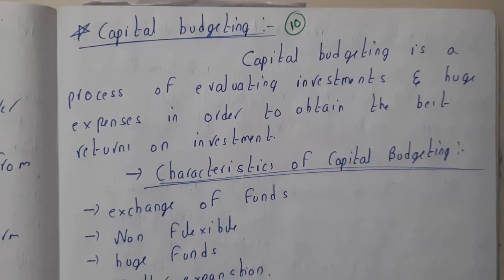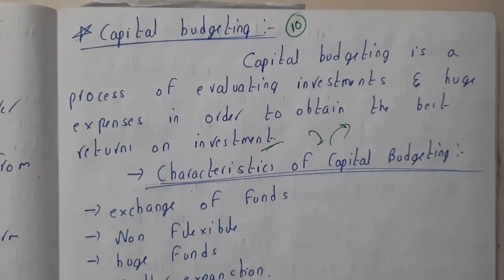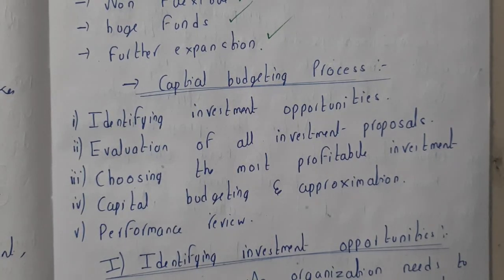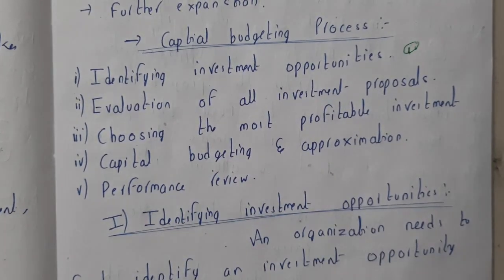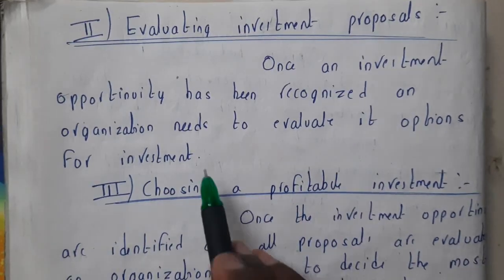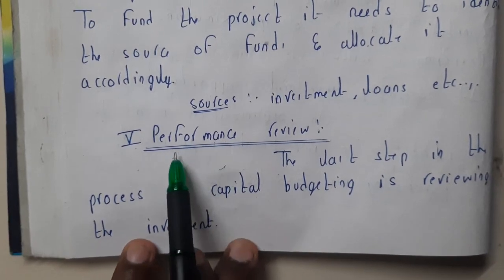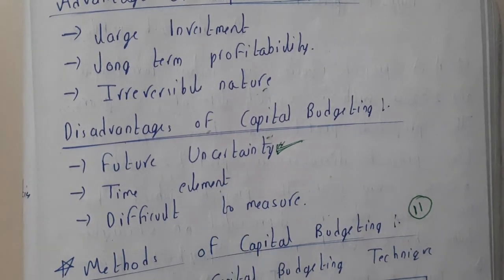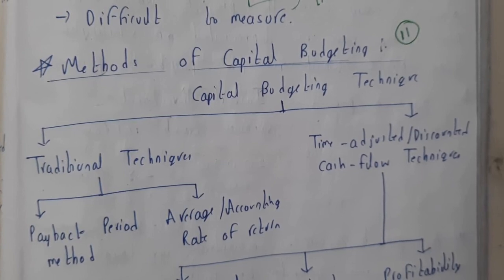10 Capital budgeting